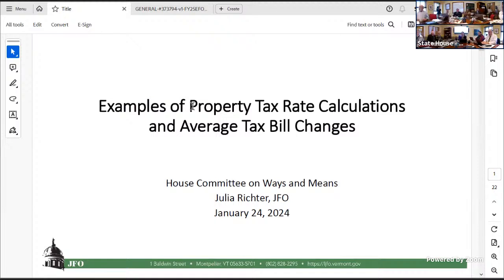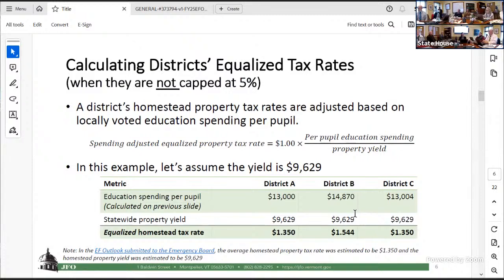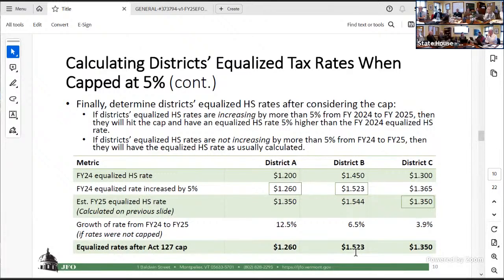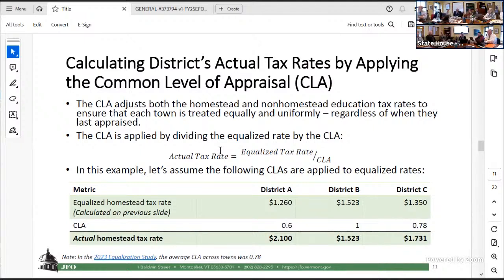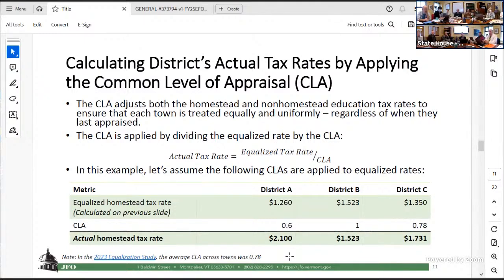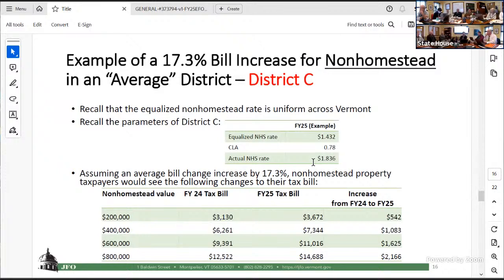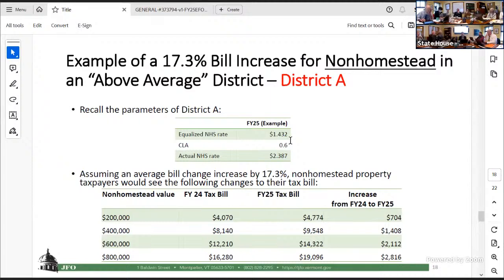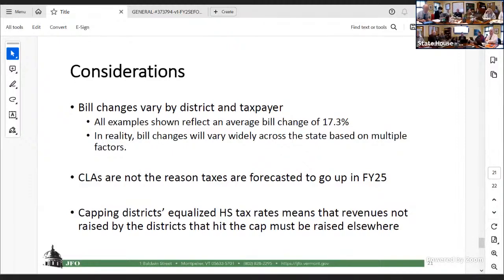House Ways and Means - 2024-01-24 - 10:30AM